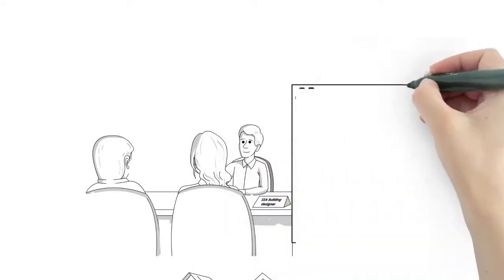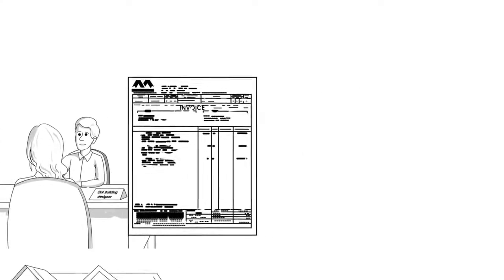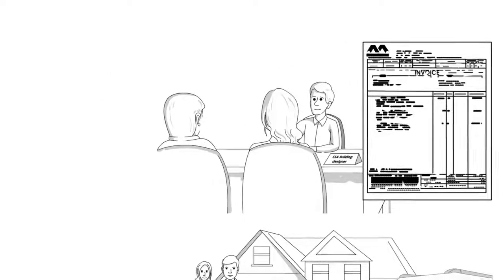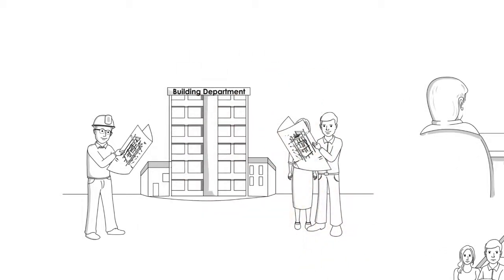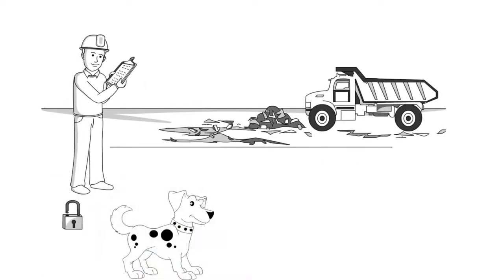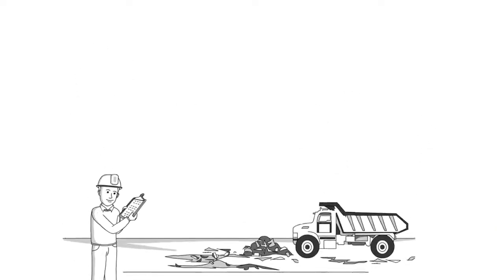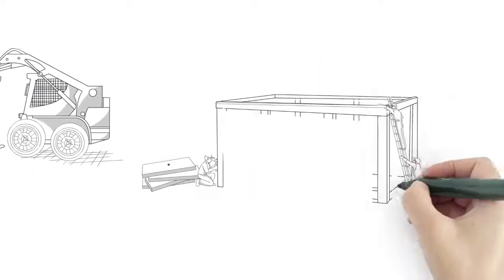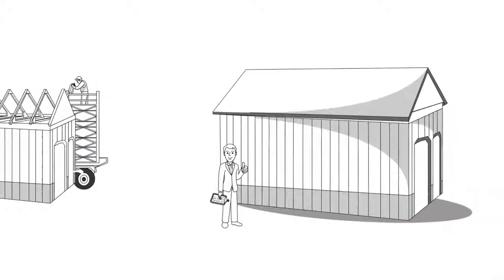Steel Structures America